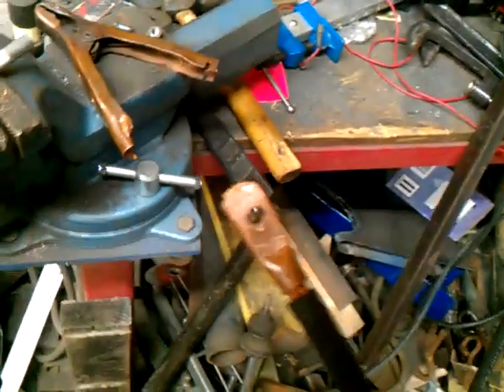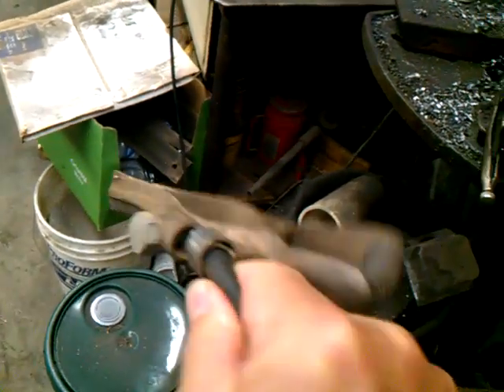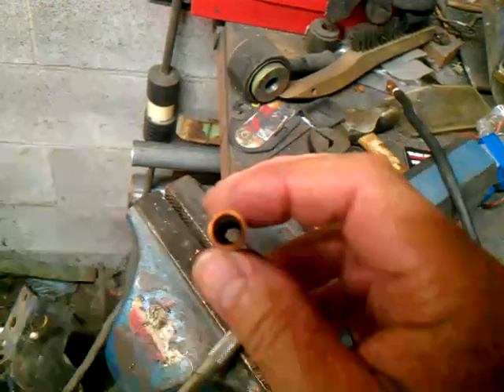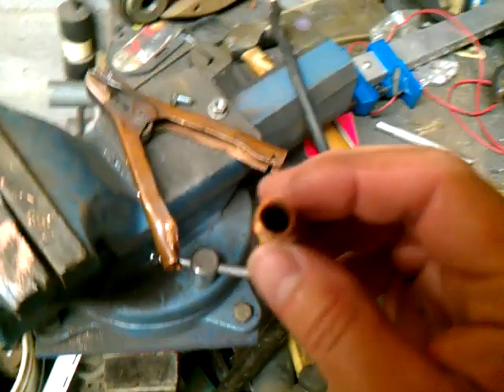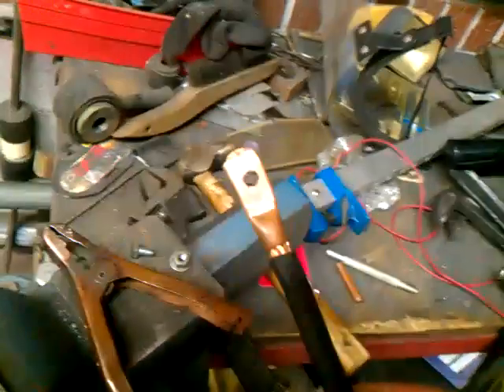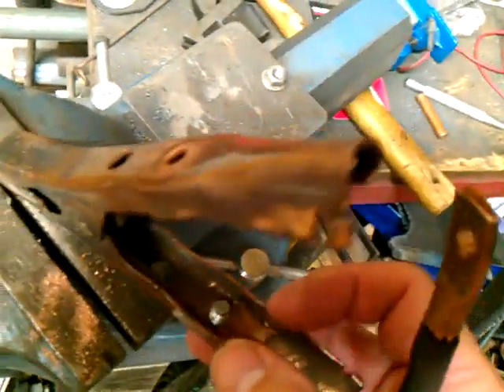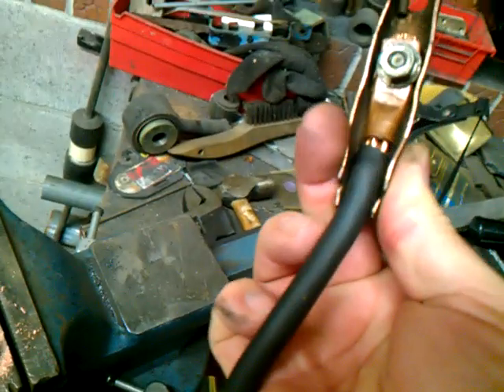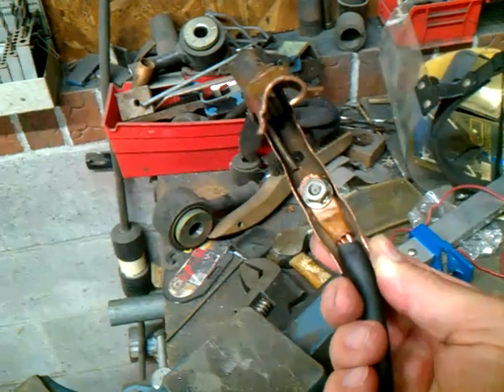Make Copper 12V Battery Cable Lugs For Pennies!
I had to make a terminal for my ground clamp